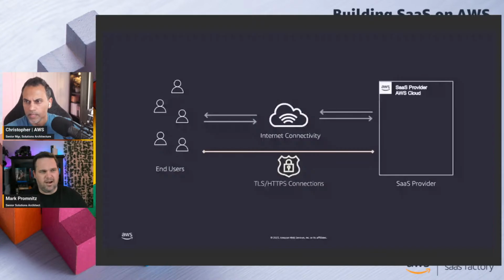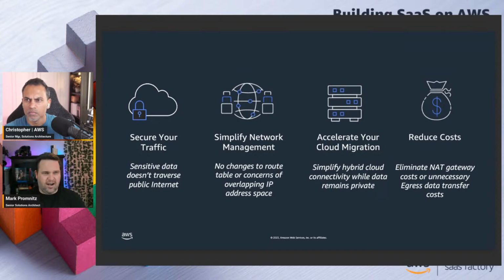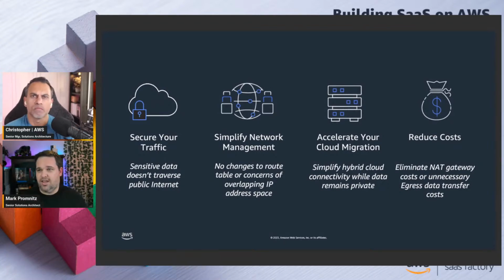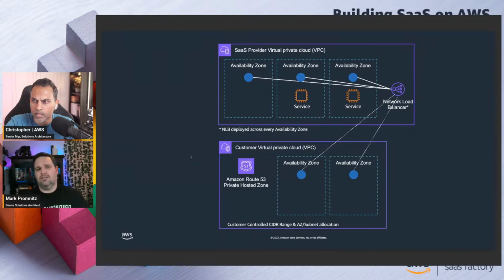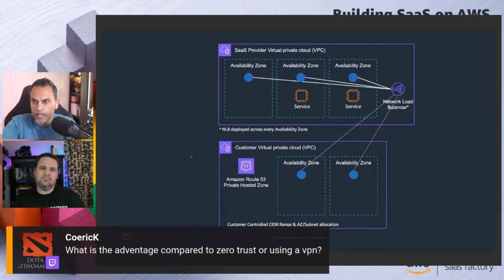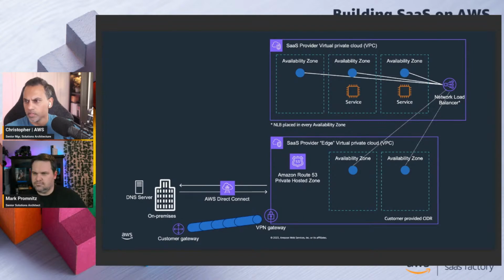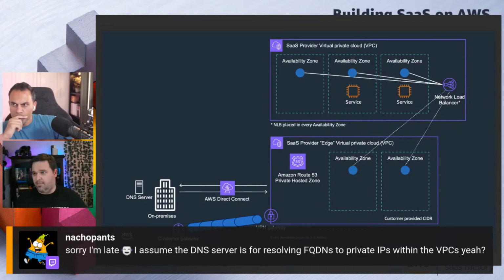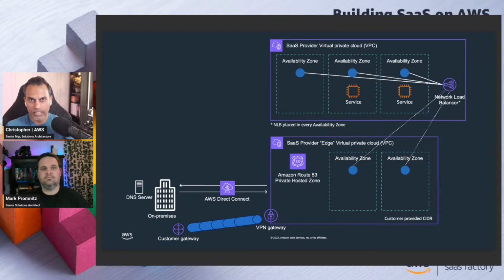Building SaaS on AWS - Private SaaS Connectivity with AWS PrivateLink